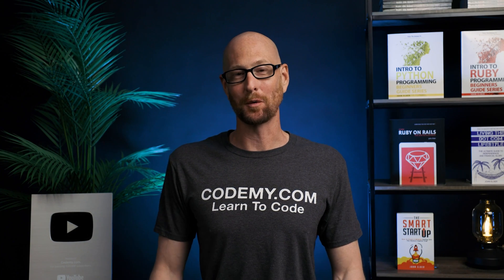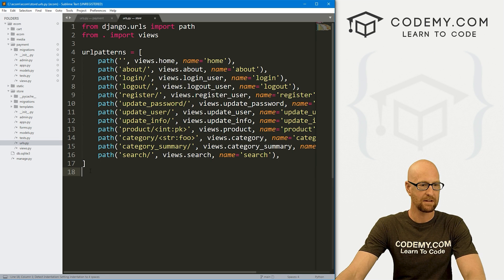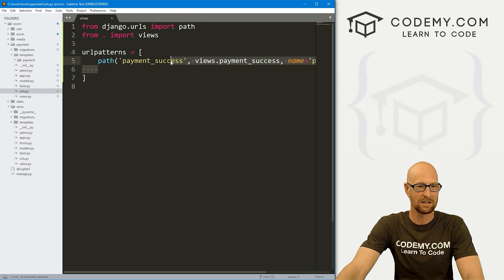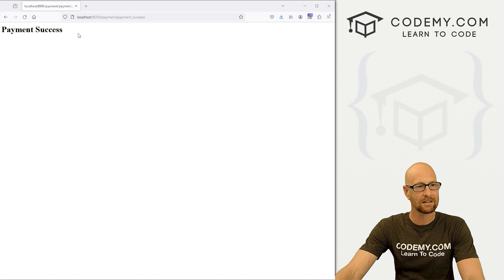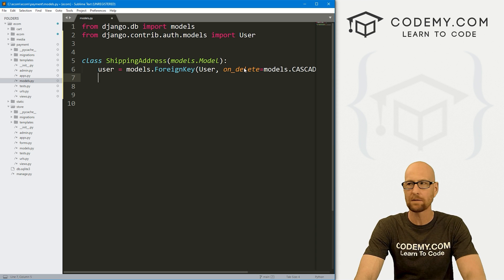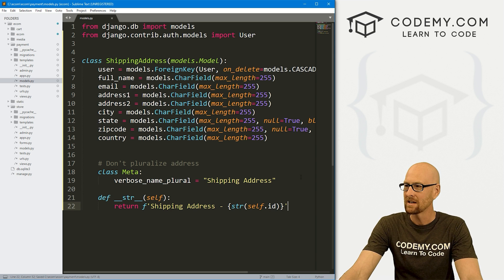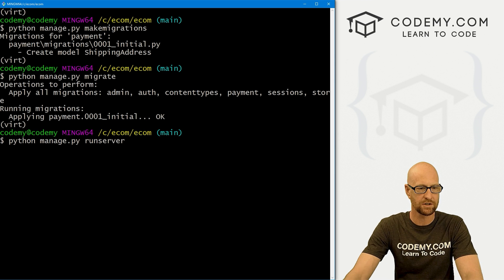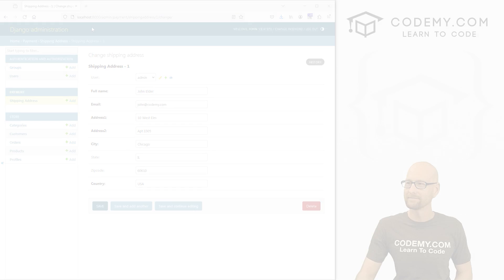Payment And Shipping - Django Wednesdays ECommerce 29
In this video we'll start to add in payment and order shipping to our ecommerce site with Django and Python.

We'll start by adding a new app to handle payment stuff.

Then we'll create a new shipping model so users can save a shipping address..

Timecodes

0:00​​ - Introduction
1:06 - Create Payment App
1:52 - Create URLS.py
2:34 - Add Payment App To Settings
3:14 - Create Templates Folders
4:07 - Payment Success View
6:22 - Create Shipping Model
8:12 - Create Shipping Fields
9:22 - UnPluralize Shippings
10:30 - Make and Push Migration
11:04 - Add Shipping To Admin
13:35 - Conclusion